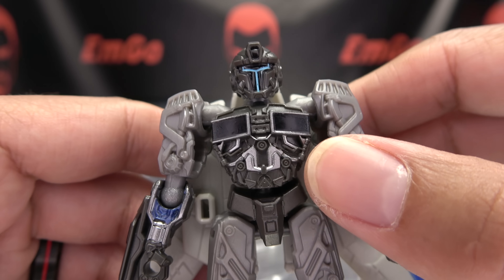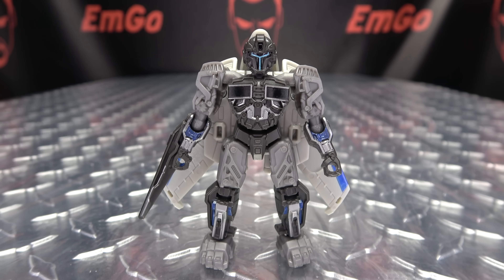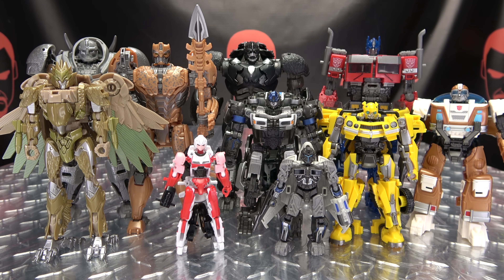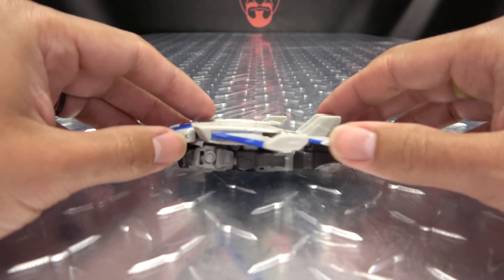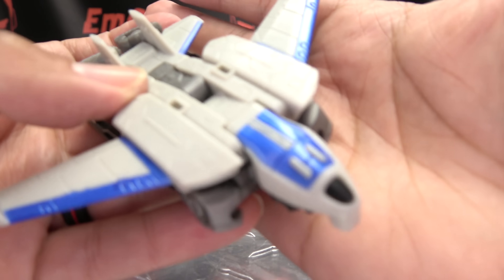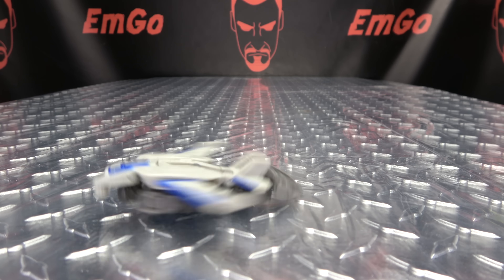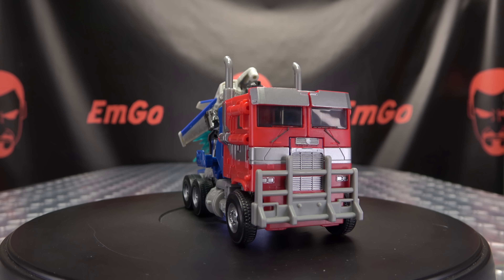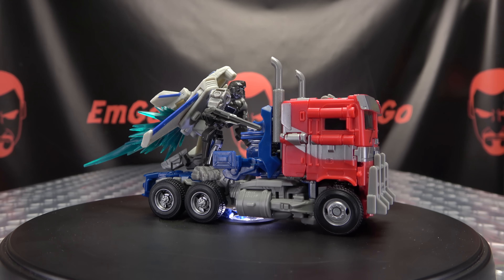Studio Series Core NOAH DIAZ (RotB): EmGo's Transformers Reviews N' Stuff